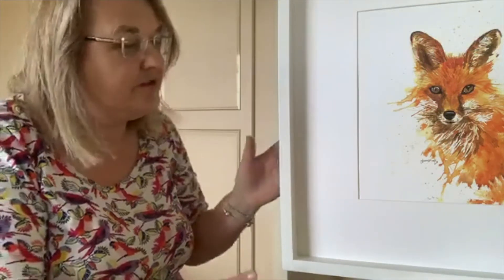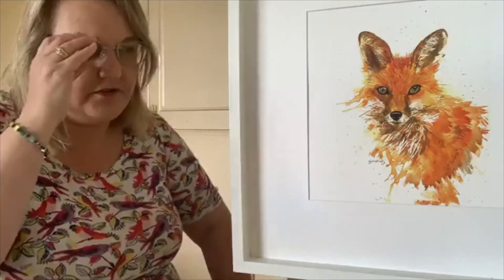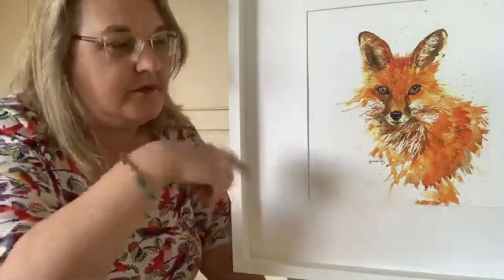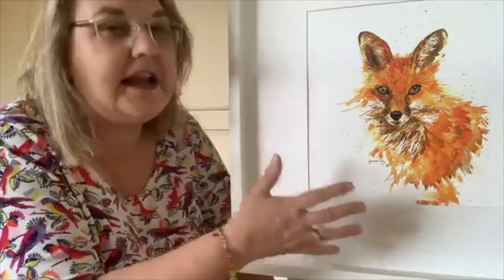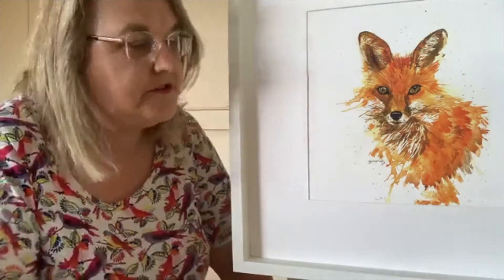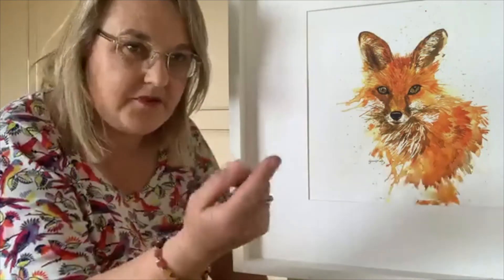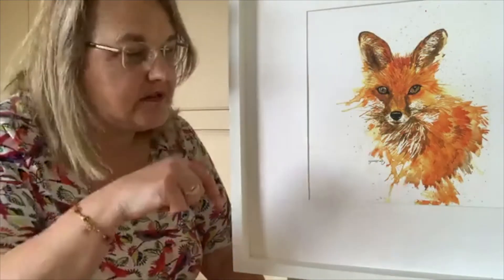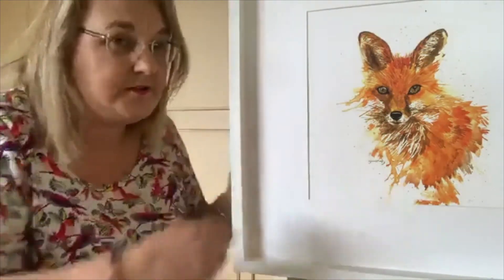How this painting got it's name from the artist "A Little Red Head"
See the work by Joan Kennedy Artist. If looking for a unique piece of watercolour art of British Wildlife, home decor or gift items